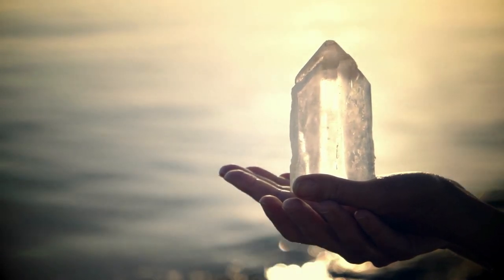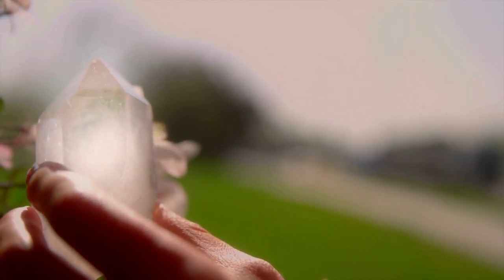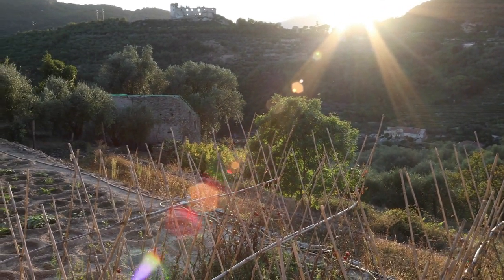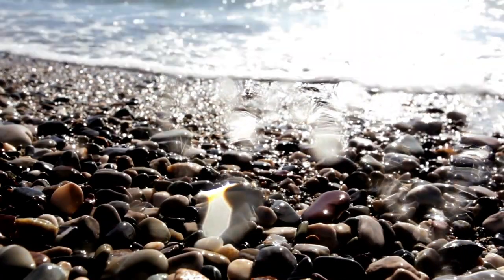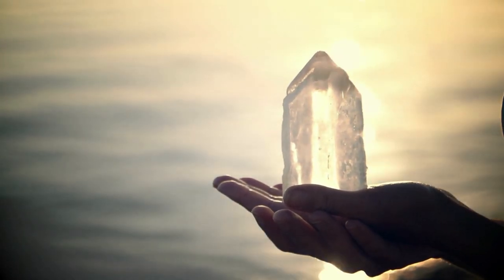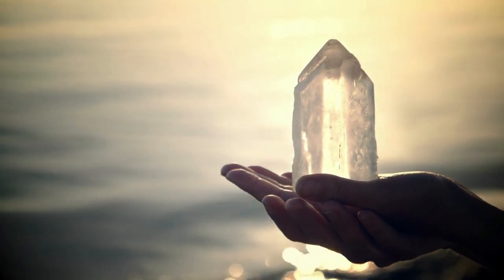Transform Your Life: Experience Inner Peace with Healing Fountain Meditation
Find solace and peace within yourself with our Healing Fountain Meditation. Let the gentle sounds of the fountain wash over you and guide you on a journey of healing and self-discovery. This powerful meditation will help you release stress, trauma and negative emotions, allowing you to tap into your inner peace. Join us on a spiritual journey towards self-reflection and rejuvenation. P